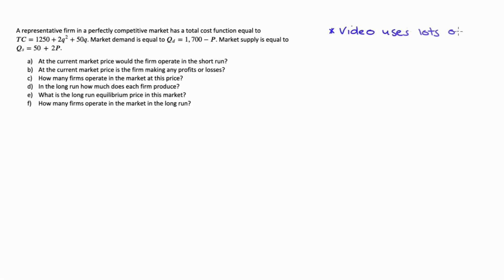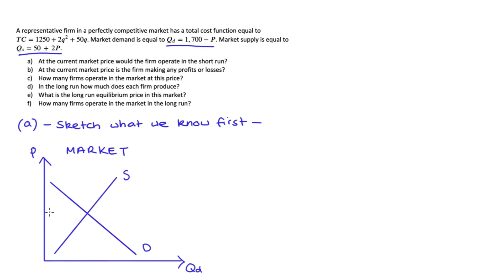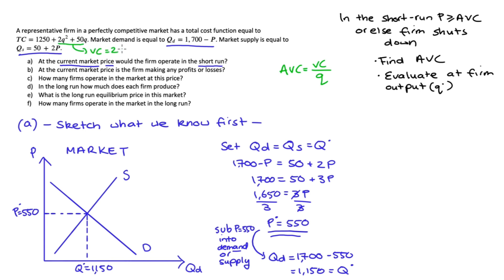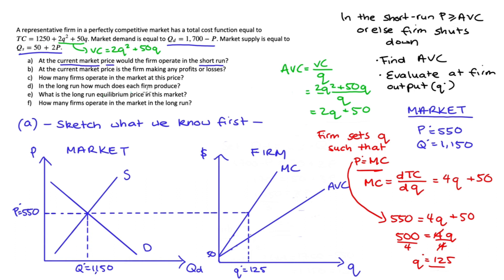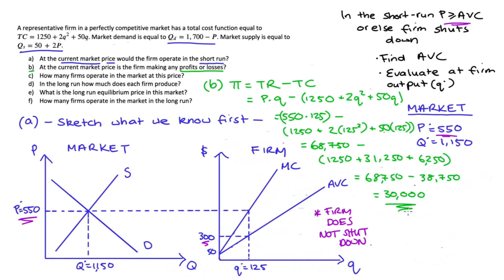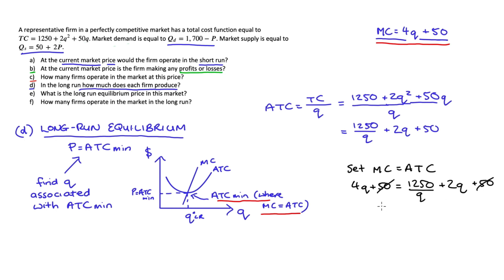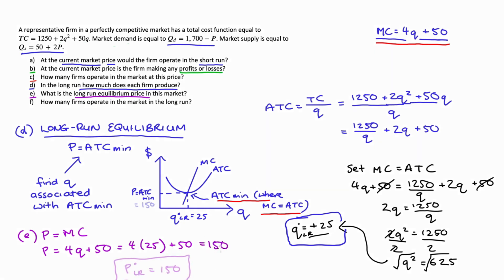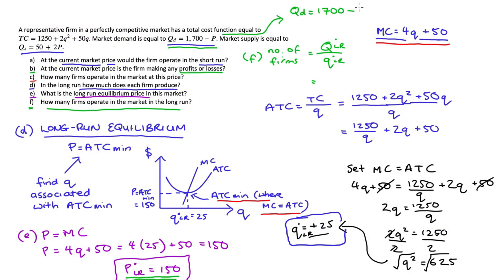Perfect Competition Practice Question | Short Run to Long Run | Number of Firms in Industry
Hi Everyone, in this video I go through a practice question on Perfect Competition. It's a pretty long question.

Apologies, my diagrams are not to scale!

0:00 Introduction, reading question and advice
1:23 Part (a) Will the firm shut down in the short run?
2:38 Part (a) finding the Market Price and Market Quantity
8:18 Part (b) Profit in the Short Run
9:44 Part (c) How many firms in the industry?
10:30 Part (d) Firm output in the Long Run
12:47 Part (e) Long Run Price
13:49 Diagrammatic review of question so far
16:50 Part (f) the number of firms in the Long Run

Here's some other videos that might help if you are stuck with the theory for this question: